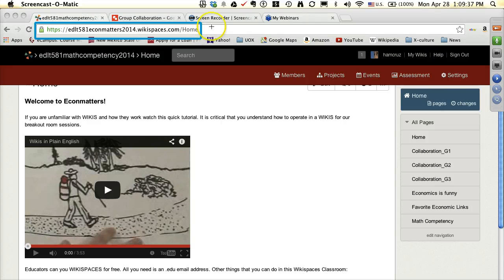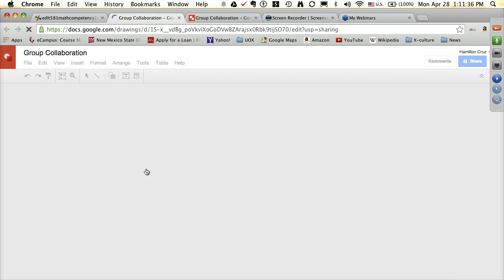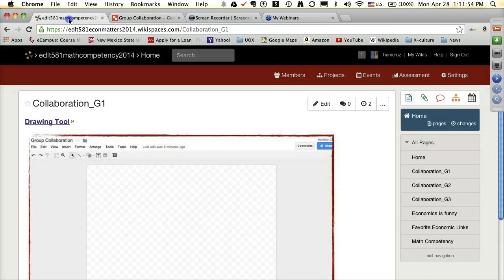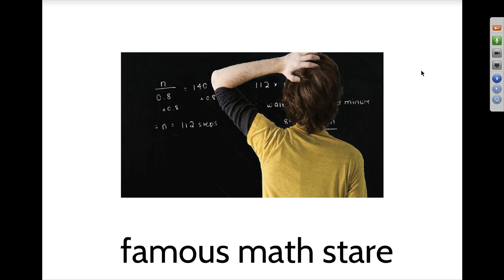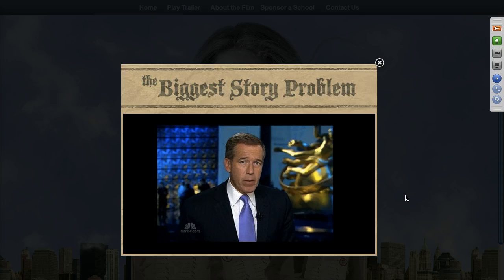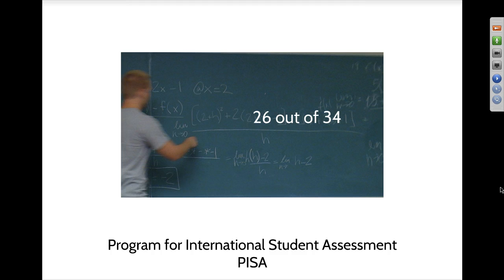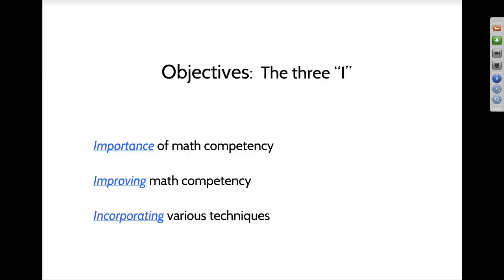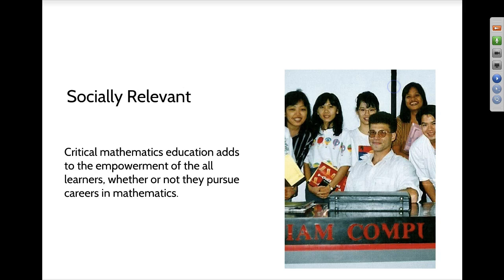Demand for math competency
Presentation slides for math competency webinar.